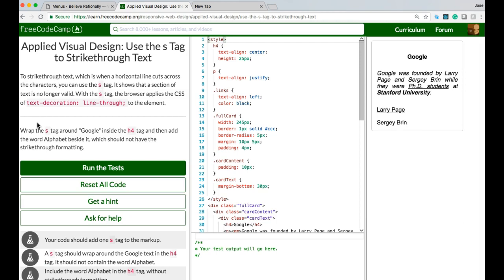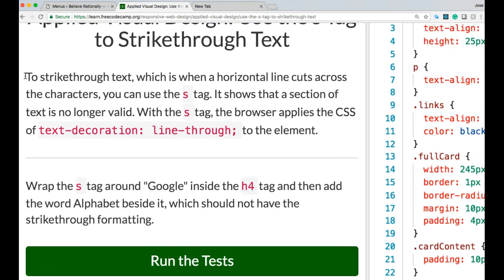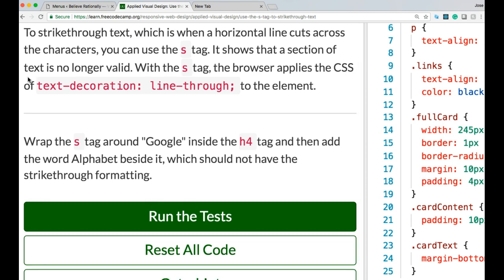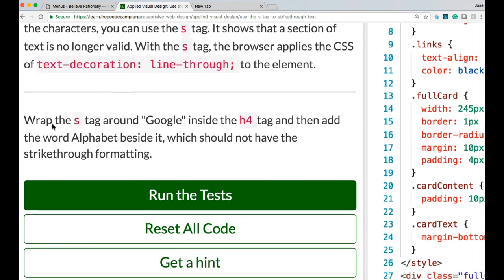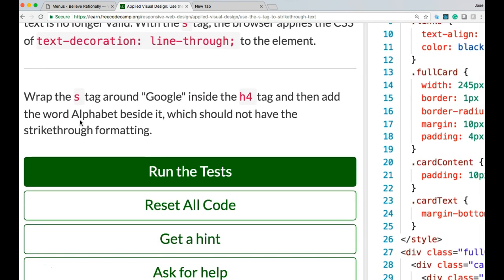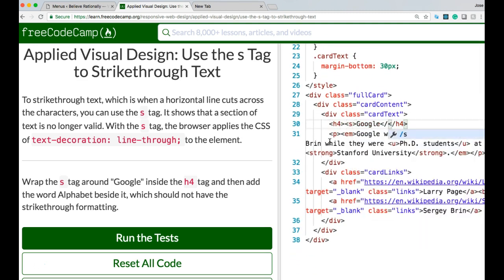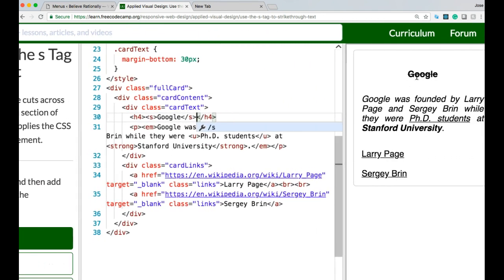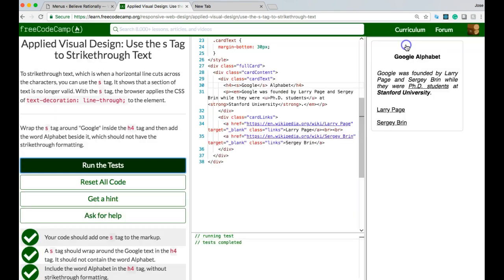freeCodeCamp's Applied Visual Design, Use the s Tag to Strikethrough Text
In this lesson from the Applied Visual Design Section of freeCodeCamp, we look at the "s" tag.  The "s" tag allows us to put a line through text when that text may no longer be valid.  A good example of this would be a news article.  The original might contain a false quote or a typo.  Deleting the news article would be improper so we simply strikethrough the text to show that text was invalid.  Using the "s" tag is the same as applying the text-decoration style and giving it a value of line-through.  Use the "s" tag when you want to update no longer valid text on a page.